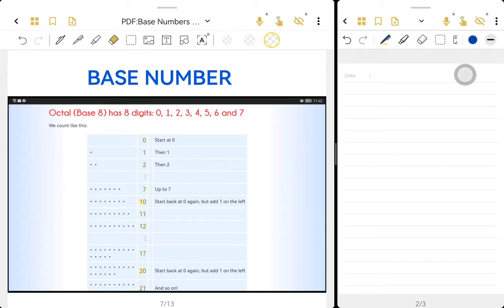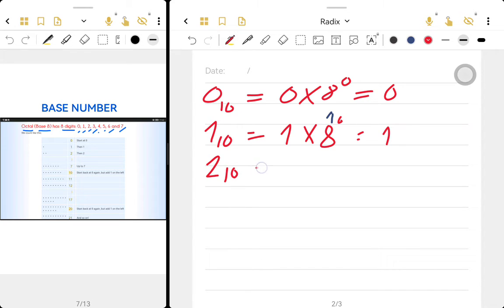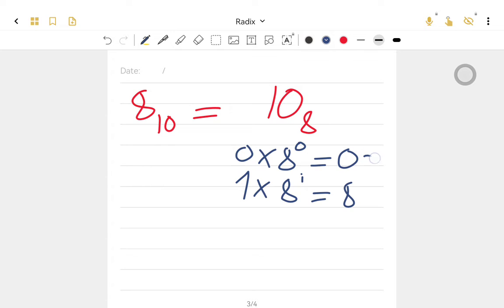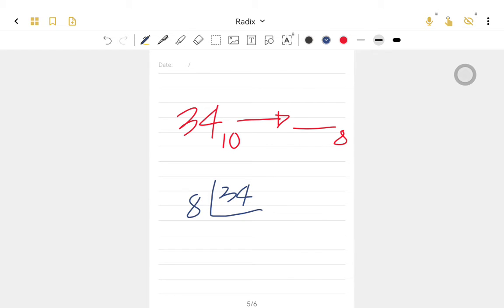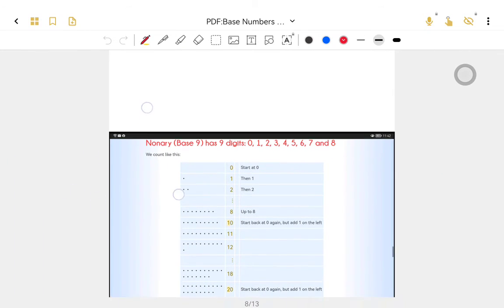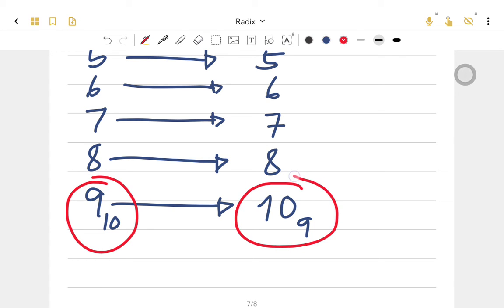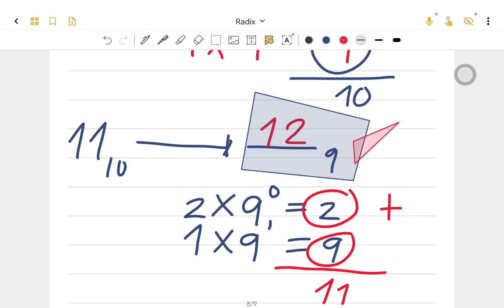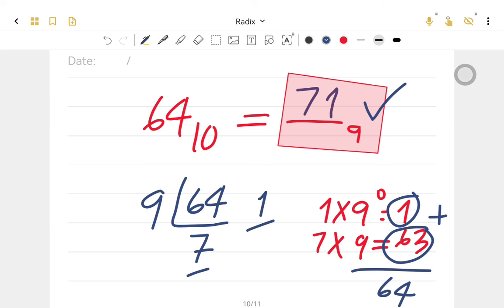Base Number (Octal and Nonary)